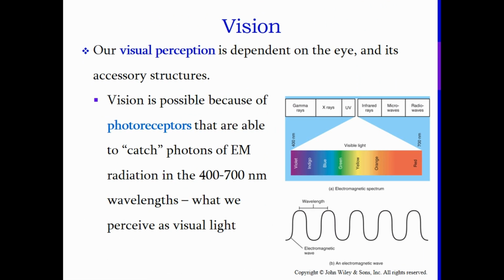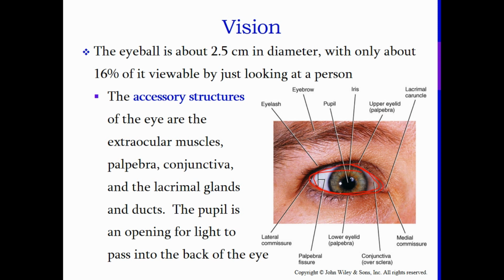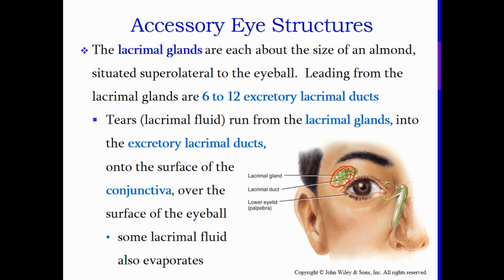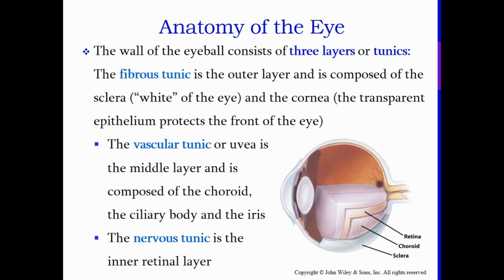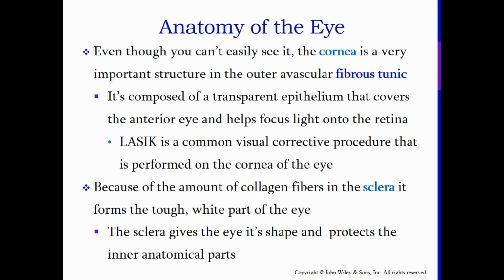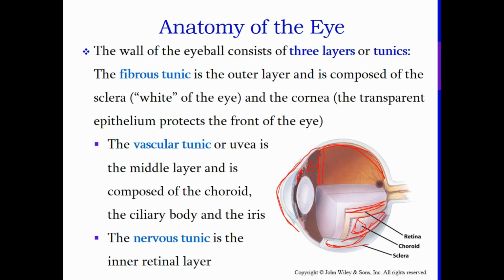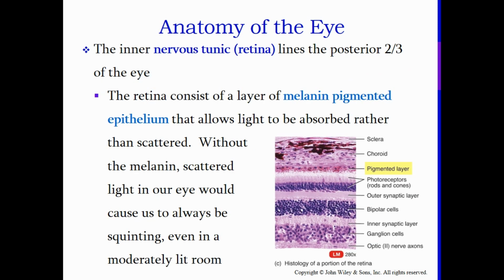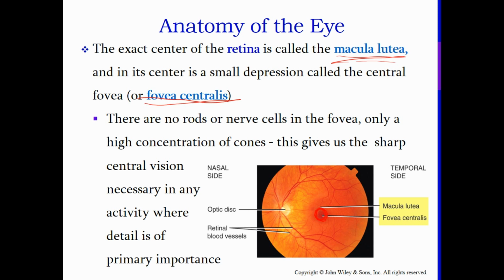Special Senses Lesson 2a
This is the second video in the Special Senses unit but it is the first of 3 videos covering vision.